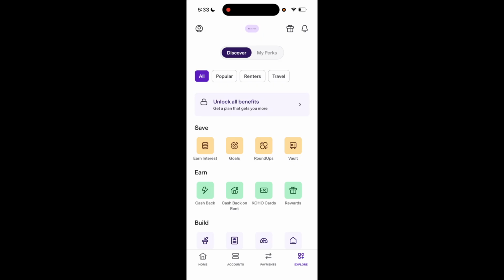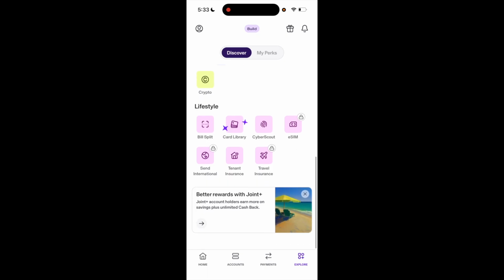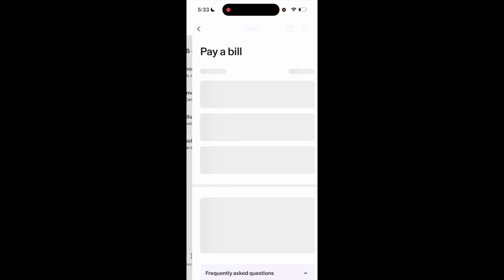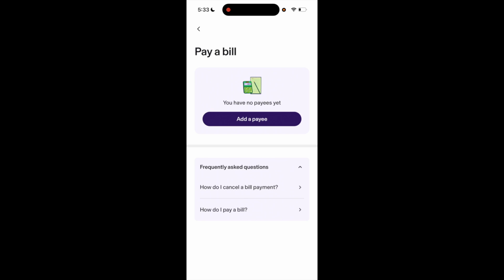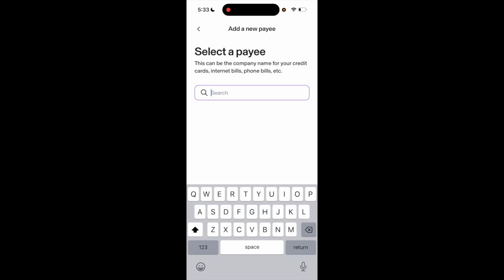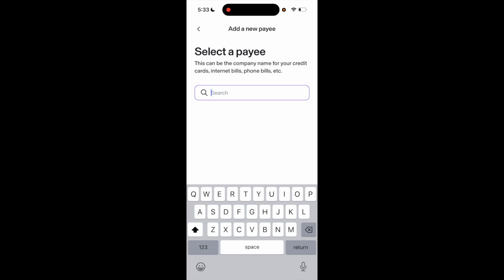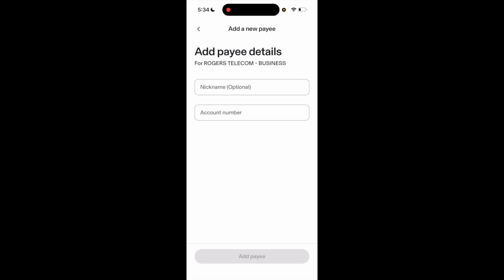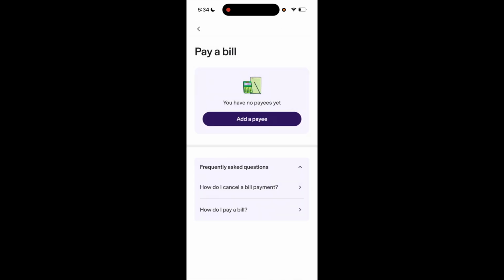How To Pay A Bill On KOHO Financial | Step By Step Guide - KOHO Financial Tutorial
Learn how to pay a bill on KOHO with this easy step-by-step KOHO Financial tutorial. If you need to pay utilities, phone bills, internet services, credit cards, insurance payments, or other eligible billers, KOHO allows you to make bill payments directly from your account through the app. Bill payments can help you stay organized and ensure your recurring expenses are paid on time.

In this KOHO Financial tutorial, you'll learn exactly how to open the KOHO app, navigate to the Move Money section, select Bill Pay, search for your biller, enter your account information, and submit your payment. Once your payment is scheduled, KOHO will process the transaction and send the funds to the selected biller.

Paying bills through KOHO can simplify your finances by allowing you to manage payments from the same account you use for spending, saving, and sending money. Many users use KOHO as their primary account for receiving direct deposits and paying recurring bills directly through the app.

In this step-by-step guide, you'll learn how to add a biller, make a one-time bill payment, review payment details before submission, and understand common processing times. We'll also cover a few tips to help avoid late fees, including scheduling payments in advance and verifying your account information before sending funds.

If you're searching for how to pay a bill on KOHO, how to use KOHO Bill Pay, how to pay utilities or credit cards through KOHO Financial, or how to make bill payments from your KOHO account, this tutorial has everything you need.